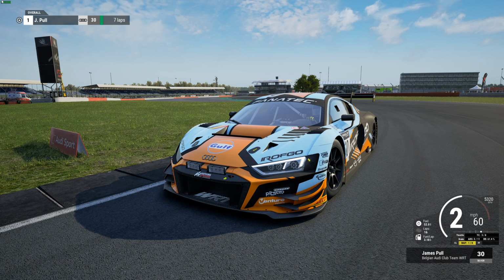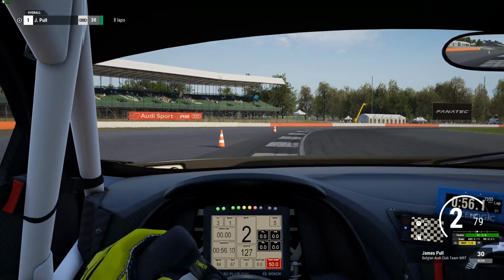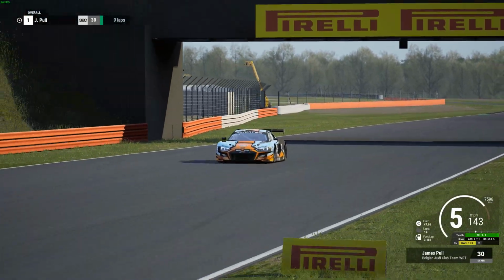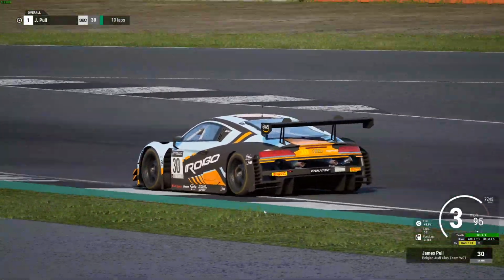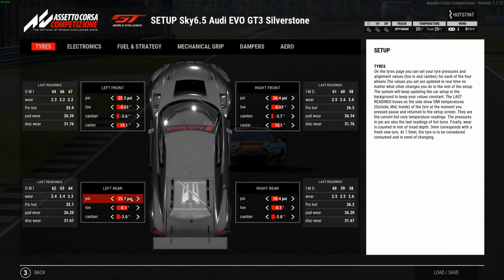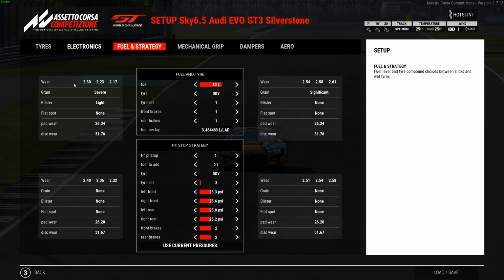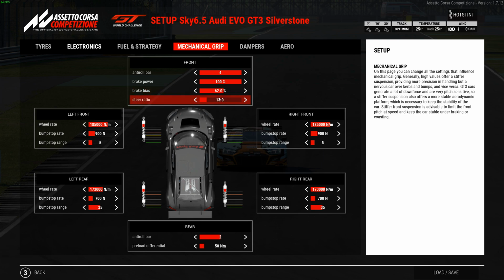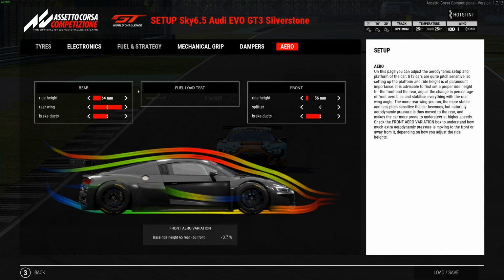Assetto Corsa Competizione: RACE SETUP Audi EVO GT3 @ Silverstone / W SETUP & LINK